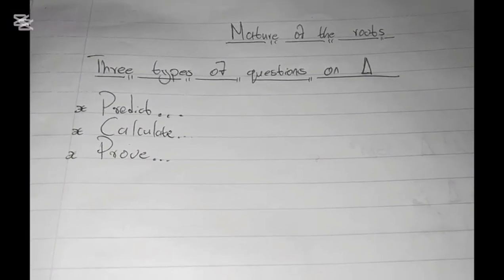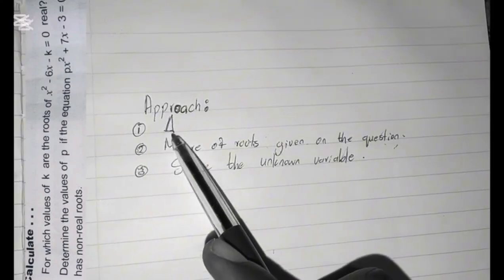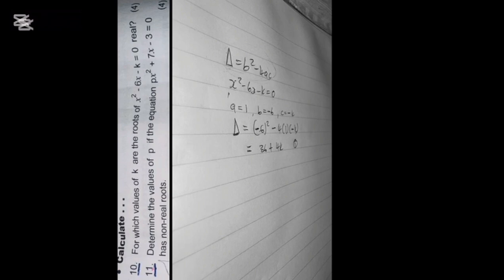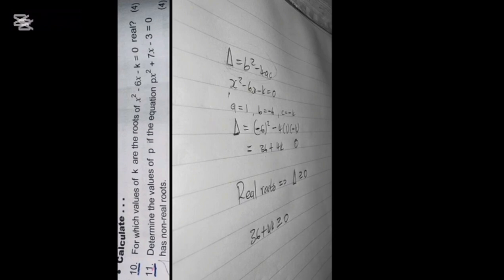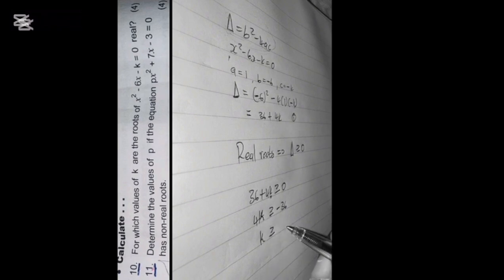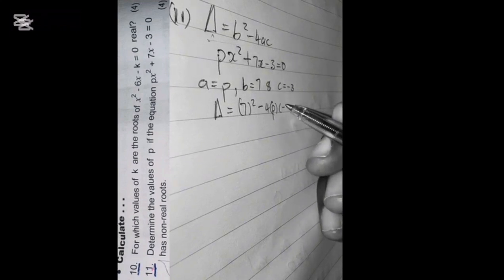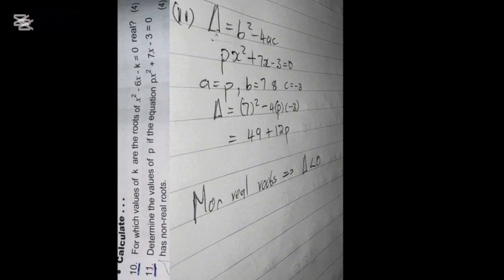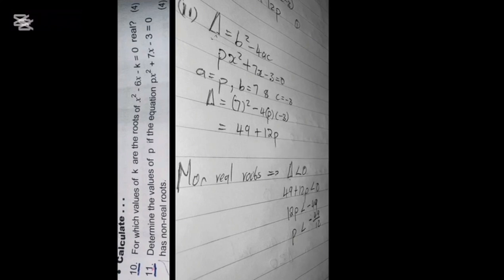Quadratic Equations: How to Calculate Real and Non-Real Roots